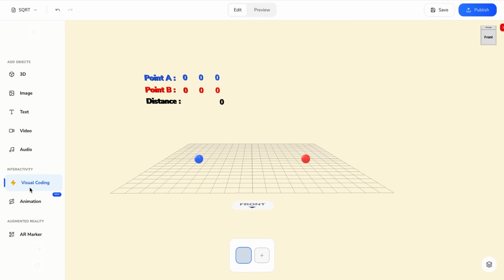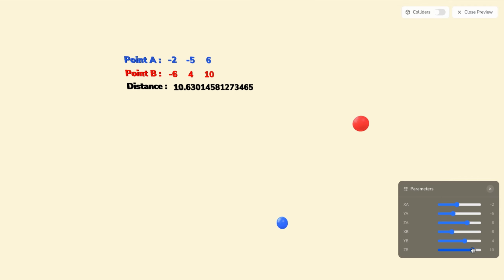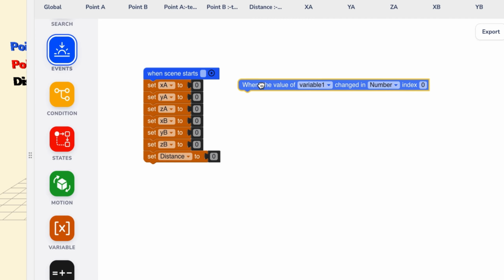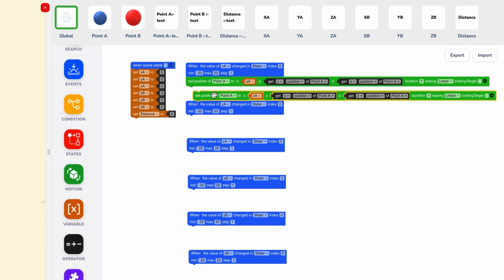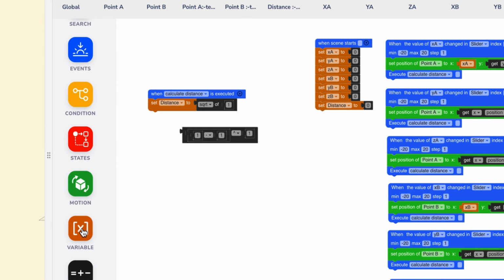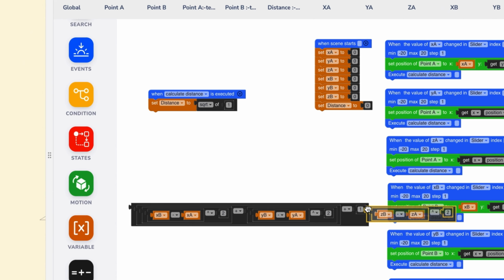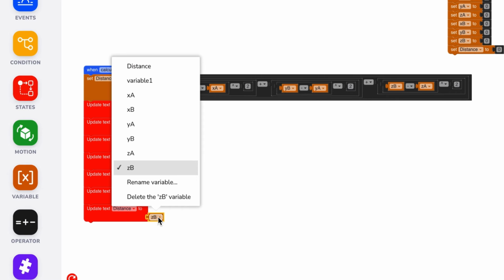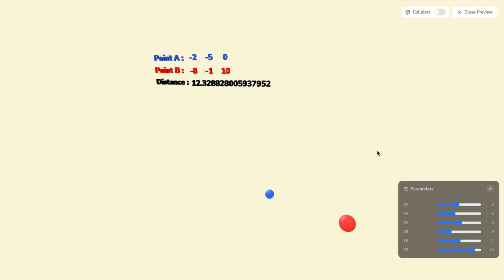Assemblr EDU | How To Use Math Operation Square Root SQRT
In this video, we'll learn how to use the Square Root (SQRT) operator in Assemblr Visual Coding to calculate the distance between two points in three-dimensional space.

Using X, Y, and Z coordinates along with the Pythagorean theorem, we'll create a 3D distance measurement simulation where the positions of two points can be adjusted with sliders and the calculated distance updates automatically.